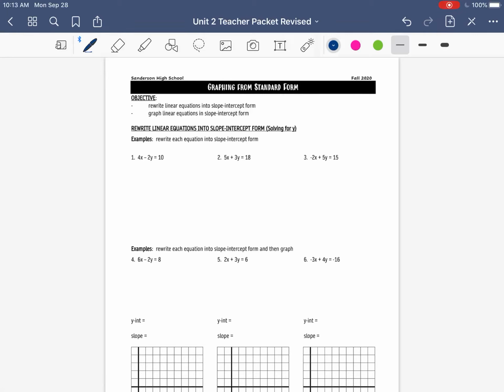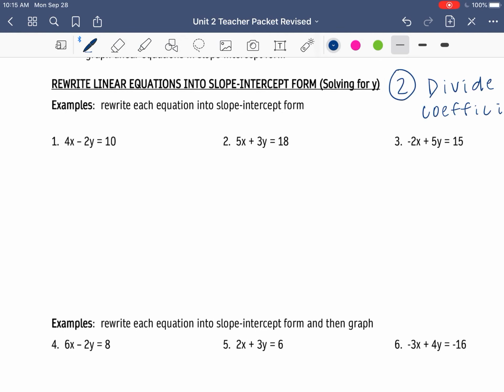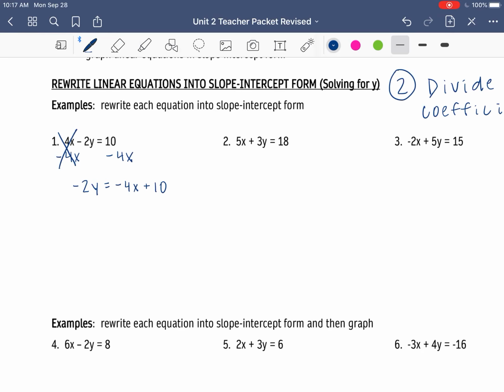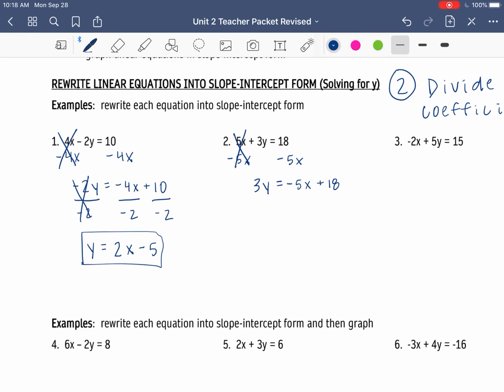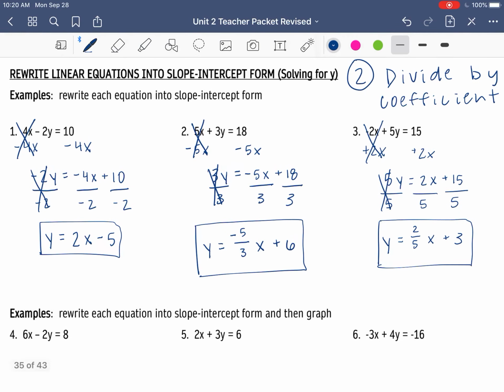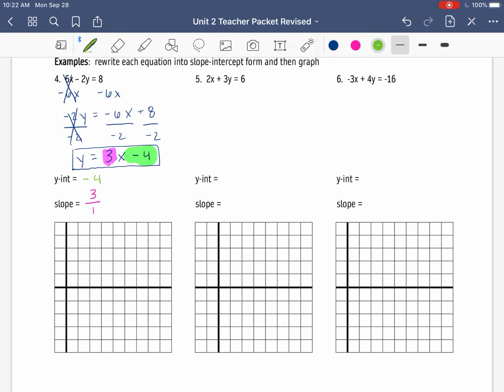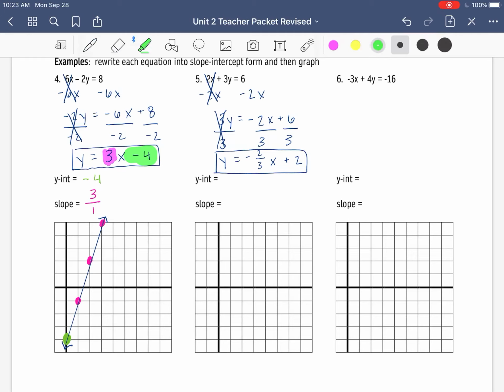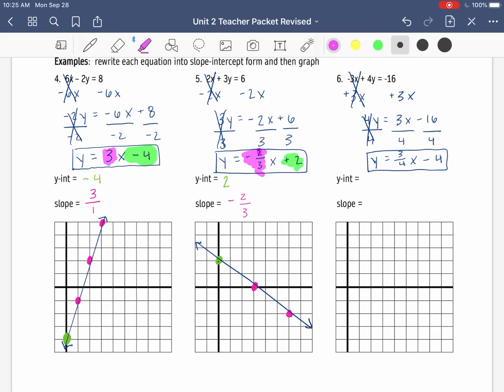Graphing from Standard Form